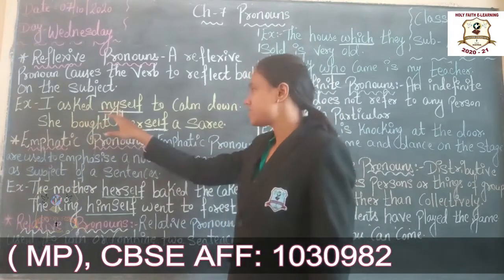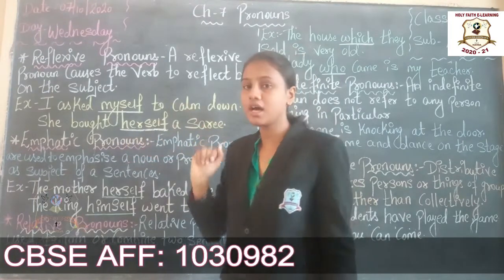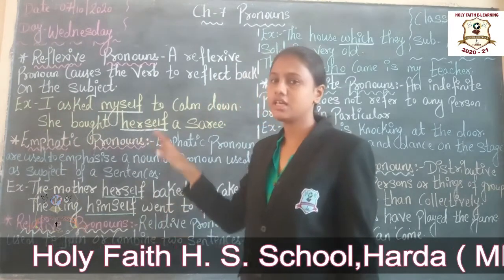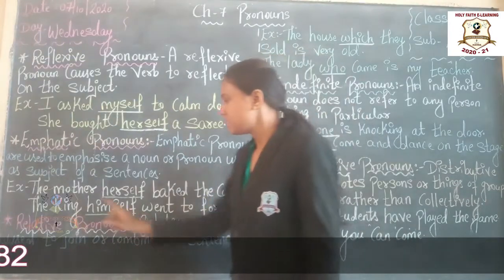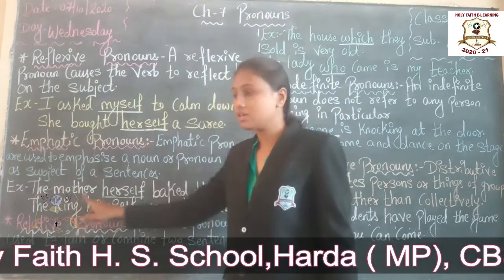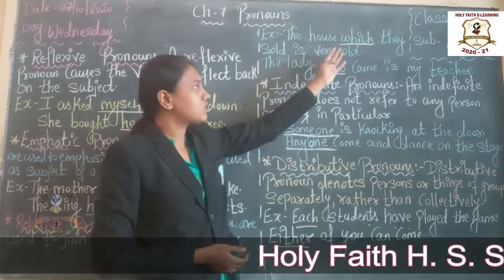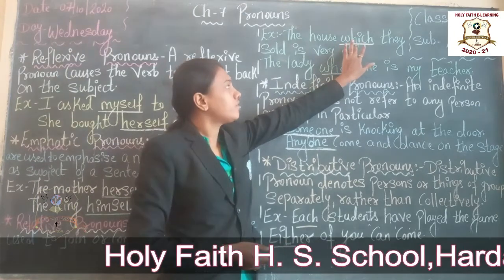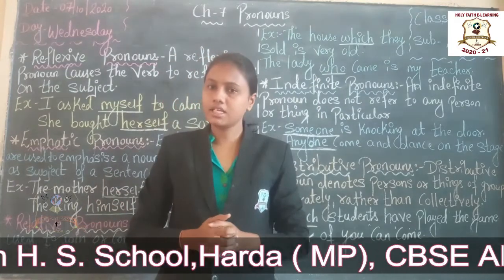CLASS V ENGLISH